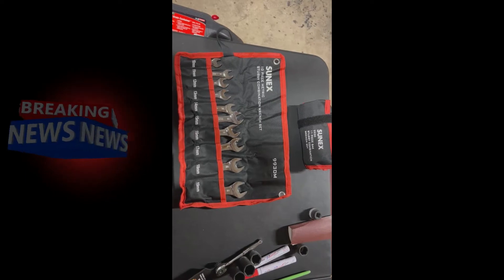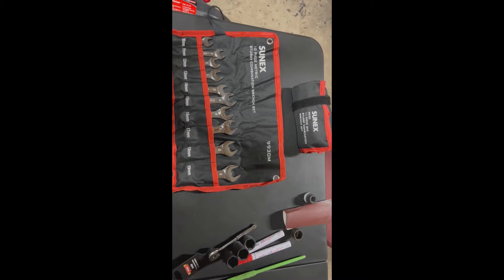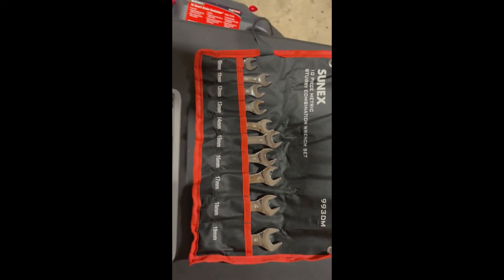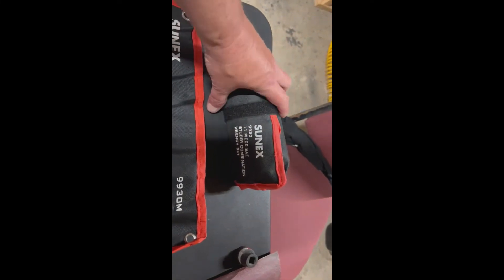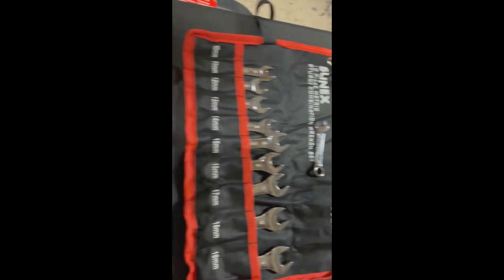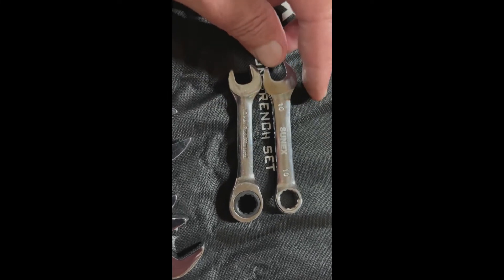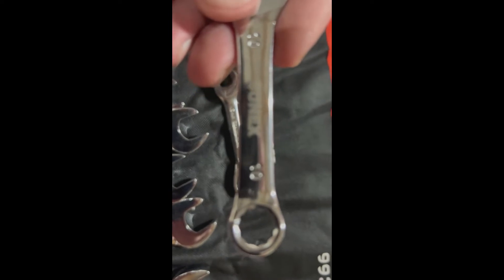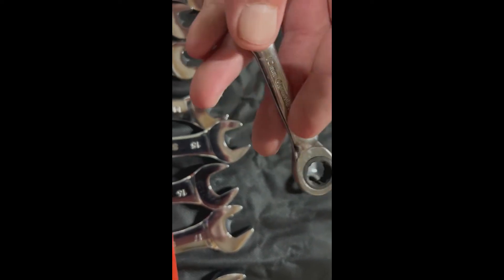Sunex 9930M Metric Stubby Combination Wrench Set-10-Piece and Sunex Tools 9930 SAE Stubby Wrench Set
COMPACT DESIGN: This allows for use in confined areas.
BOX END OFFSET BY 15 DEGREES: Provides clearance for your fingers and other obstructions near the fastener.
RADIUS CORNERS: Grip the flat sides of the fastener head instead of the corner to prevent round-off.
CHAMFERED BOX END: Allows for fast and easy guidance onto fasteners.
CHROME PLATING: For strength and the prevention of rust, corrosion and deformation.
DURABLE CANVAS POUCH: Included for easy storage and transportation.
STRENGTH & DURABILITY: Upgraded steel from High Carbon to Chrome Vanadium for more strength and durability.

I truly appreciate each and every view we get on our videos. Your support and comments are truly amazing.

Key word search: tool review